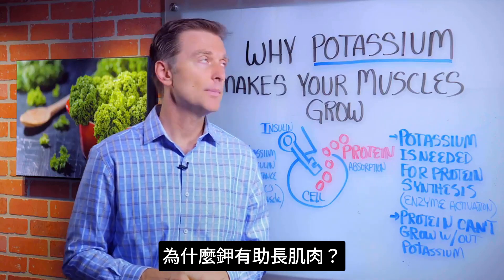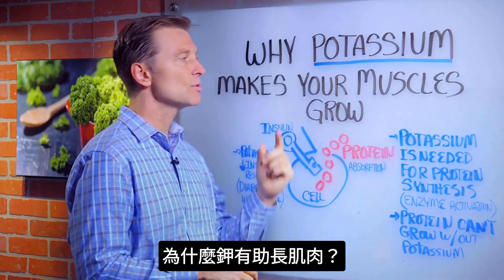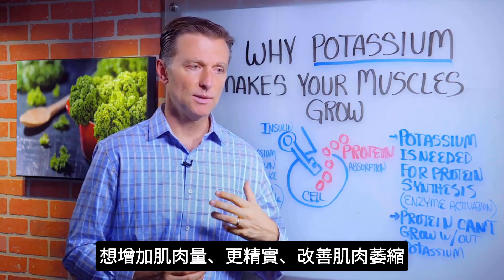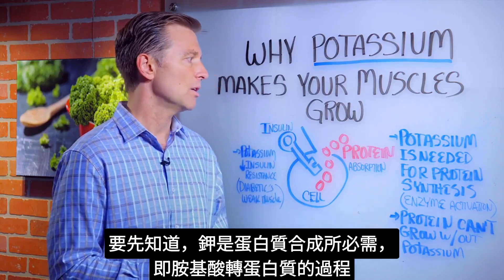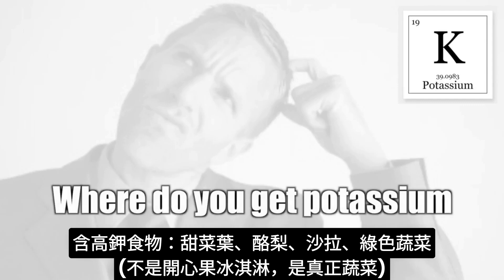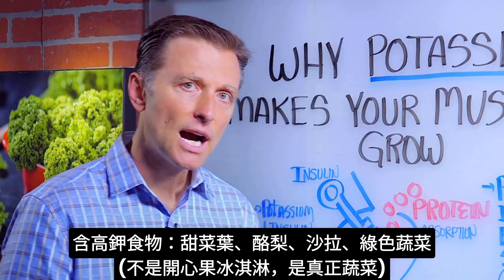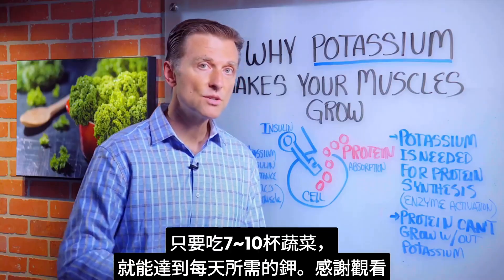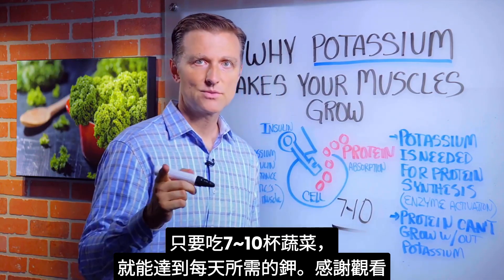為什麼鉀能促進肌肉生長？自然療法,柏格醫生Dr Berg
時間標示
0:00鉀有助長肌肉
0:11鉀是蛋白質合成所必需
0:54肌肉流失的原因
1:06高鉀食物的來源

柏格醫生 dr berg談：肌肉生長與鉀的關係。
鉀是人體蛋白質合成所必需。胰島素則幫助蛋白質被細胞吸收。
如何從飲食中攝取足夠的鉀呢？每天吃7~10 杯蔬菜。